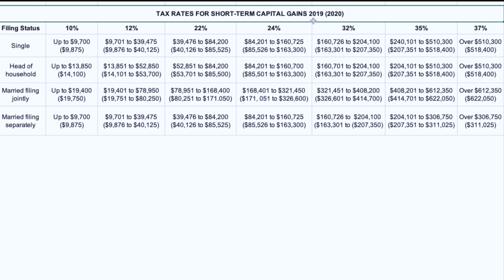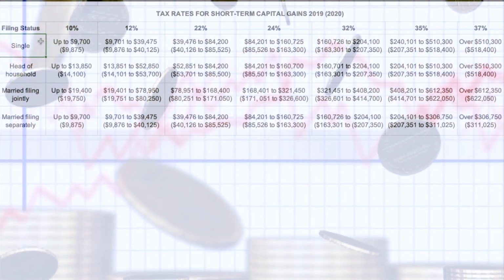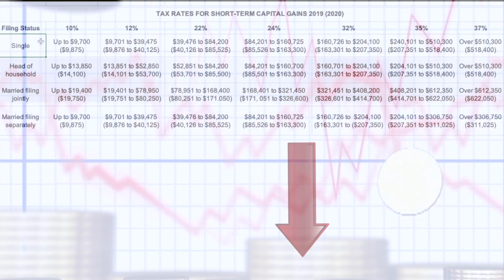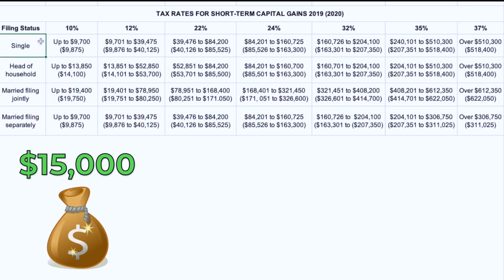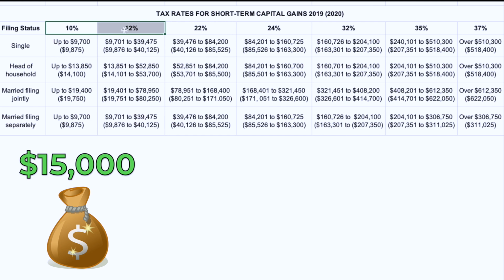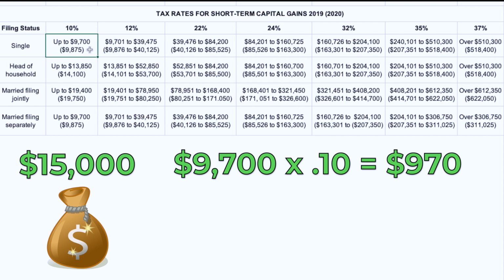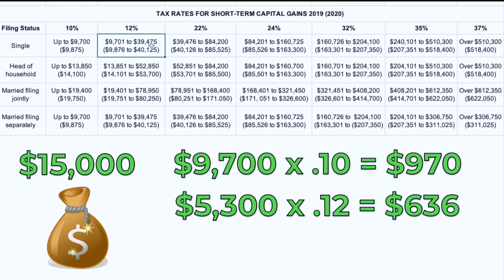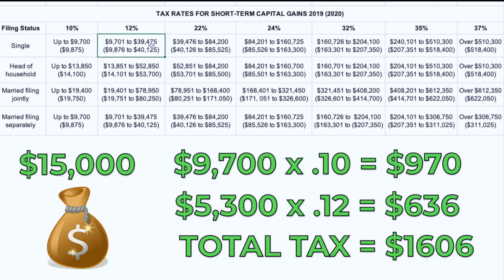Understanding Passive Income Tax Rate (Capital Gains)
Understanding passive income tax rate for capital gains. If you’re watching this you’re going to have to pay taxes. Unfortunately, every year we have to do our taxes to see if we have to pay more or get a refund. And for those who are fortunate enough to make some passive income, good job for you, you deserved it. And that’s what probably bought you here, to get a basic understanding of passive income tax rate that deals with capital gains. This will be something simple since anything outside of a W2 is going to be complicated and messy when everyone’s situation is different so don't stress out about it.

*But full disclosure here. Again, I’m not a CPA. I’m just a random guy on YouTube. Please do consult with your CPA if you have questions about your taxes. This is in the United States so if you’re watching outside of the United States, this wouldn’t be for you.

So there are different types of passive income and it could be any income you earn from dealing with stocks to dealing with real estate. But the main focus here is capital gains since this is something where I believe it’s easier for people to understand and grasp.

But first we need to understand what a capital gain is. A capital gain is the profit that you earn when you sell your asset or investment. For example, let say you bought a house for $100,000 and then you sell it for $130,000. The $30,000 would be your profit or also known as capital gain.

And under the capital gains, there are two other categories you would need to know and they are short-term capital gains and long-term capital gains. Any investments that are a year or less would fall under short-term capital gains and be tax at their ordinary income tax. And any investments over a year would fall under long-term capital gains and is normally taxed at a lower rate than their ordinary income tax. So technically speaking if you hold your investments longer than a year, you’ll get a better tax rate and pay less on taxes or in some cases, no taxes.

Now depending on your filing status your tax rate might change because someone who is single filing is totally different from someone who is married filing jointly.

**The tax table is presented in the video.

So let’s say you’re filing status is single for 2019 and you profited $15,000. Now since you only made $15,000 you’re going to be taxed on the lower end of the tax bracket. Which will be at 10% and 12%.

A common mistake that people make is that they see $15,000 belonging to the 12% category and they just concluded that the whole $15,000 is taxed at 12%, which is wrong.

The right way is like this. The first $9,700 is taxed at 10% and whatever is left will be pushed to the 12% tax rate, and be taxed at 12%. In this case, it’s the remaining $5,300. And if you do some quick math, you’ll find out that your total tax is $1,606.

Now what if we use that same example but hold our investment a little longer than a year and assuming you’re still at the lower end of the tax bracket.

Under long-term capital gains, your $15,000 will now fall under the 0% rate. And yes for reals, it won’t be taxed. But if your gains are higher than $39,375, then the remaining will be subject to a 15% tax, and then a 20% tax if your remaining gains are over $434,550.

See now, just thinking about it, investing in something long term isn’t a bad idea right? If you’re just starting out and made a couple of thousands of dollar and you held it for over a year and you think you had enough, you can essentially walk away tax free and start investing in other ventures to make more money. I’m just saying.

This is just the tip of the iceberg when it comes to understanding the passive income tax rate regarding capital gains. And it’s easier to understand when your investment is simple. When you start getting into depreciations and deductions things can get a little tricky.

I hope this scrubs the surface for you to get a basic understanding of passive income tax rate.

If you’re interested in my videos. Feel free to tap the like button and maybe consider subscribing as I talk more about real estate, finance, credit cards, and other money related topics and I’ll see you next time.